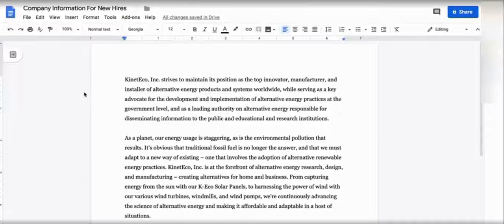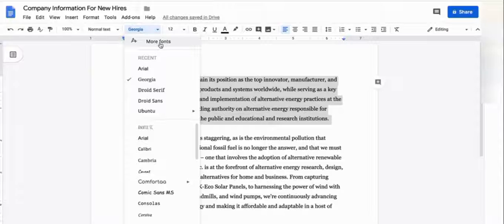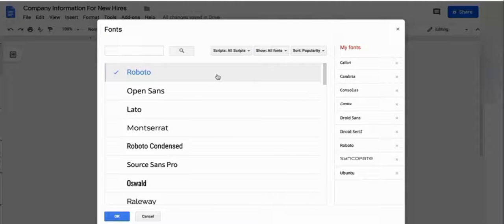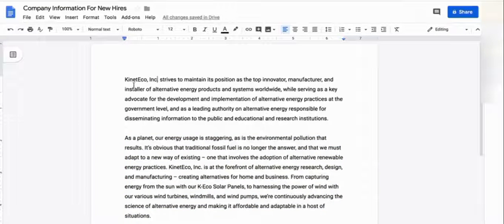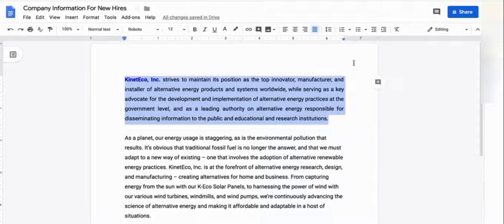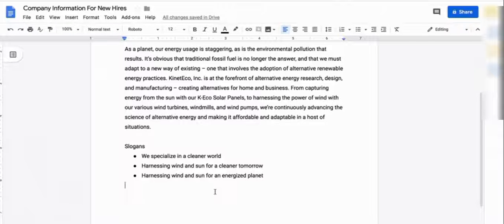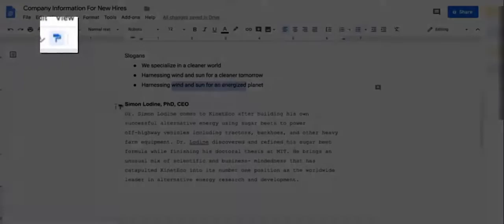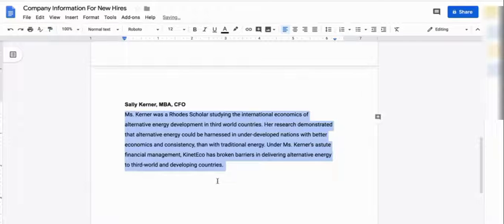4. Formatting a Google Docs text